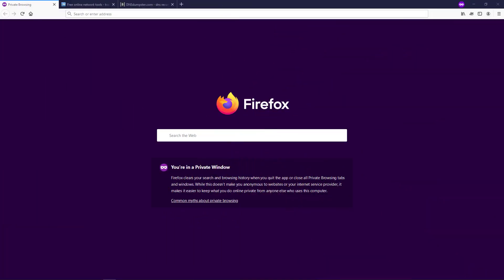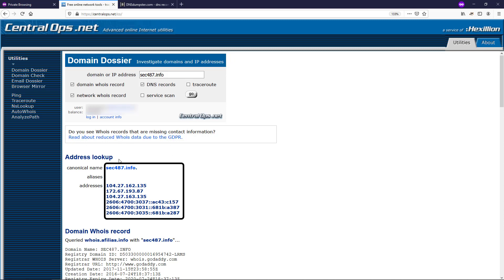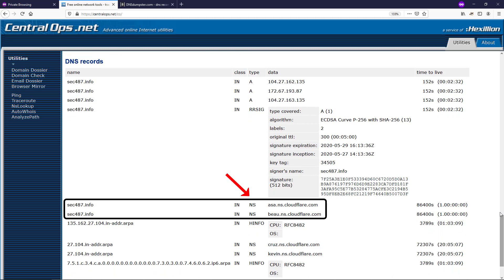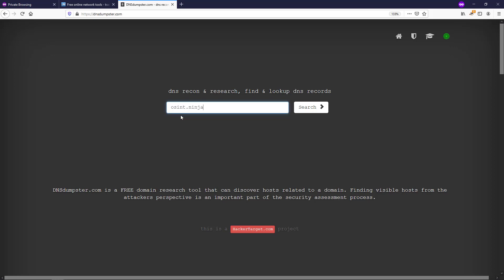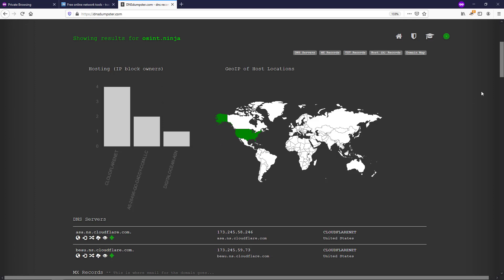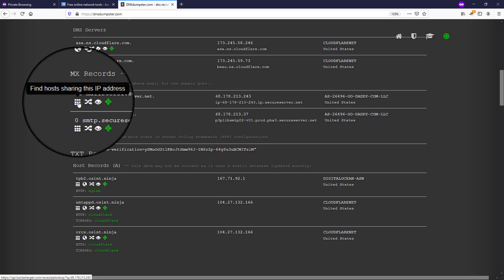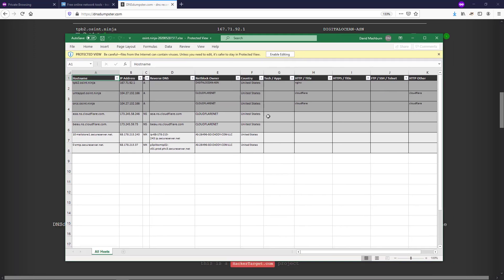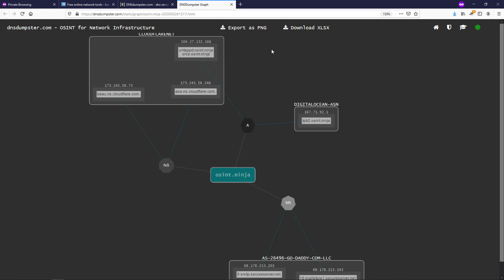Exploring DNS Data On The Web - SANS OSINT Series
This video introduces web-based resources that can be used to retrieve and analyze DNS data for use in OSINT or other Information Security investigations.

Learn more about David's OSINT course - SEC587 Advanced Open-Source Intelligence (OSINT) Gathering & Analysis

About David Mashburn @d_mashburn
David Mashburn is currently the IT Security Manager for a global non-profit organization in the Washington, D.C. area. He also has experience working as an IT security professional for several civilian federal agencies, and over 15 years of experience in IT. He holds a master's degree in computer science from John Hopkins University, and a B.S. from the University of Maryland at College Park. David holds multiple security-related certifications, including CISSP, GPEN, GCIH, GCIA, and CEH. He is also a member of the SANS / GIAC Advisory Board, and has previously taught courses in the Cybersecurity curriculum at the University of Maryland - University College.